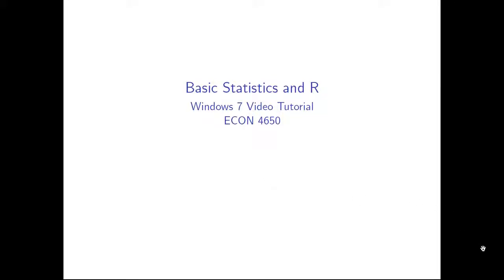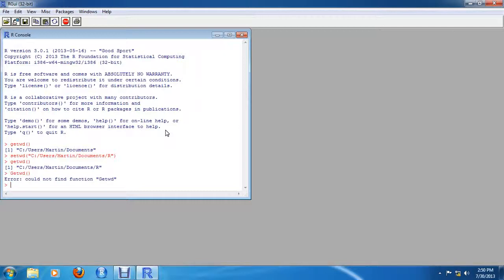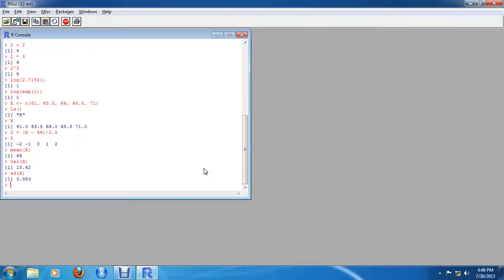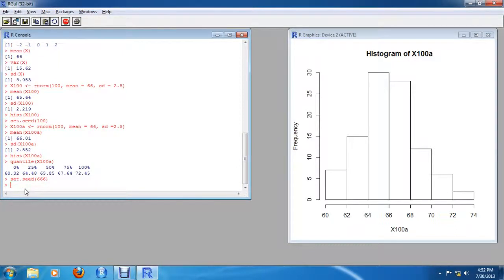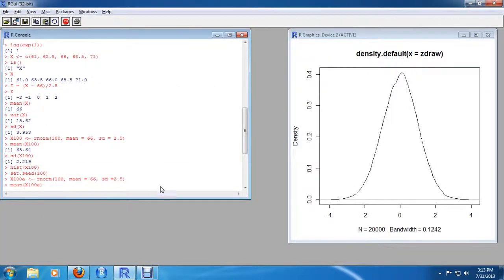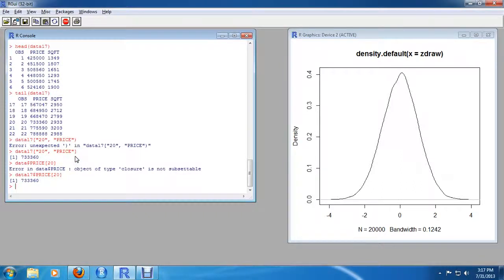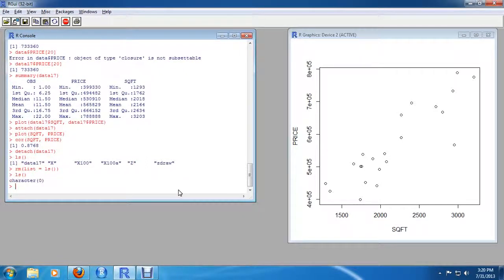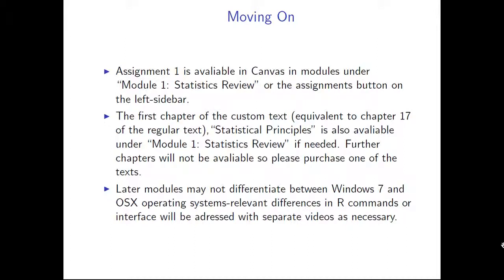ECON 4650 Video Tutorial: Intro to Statistics in Windows7